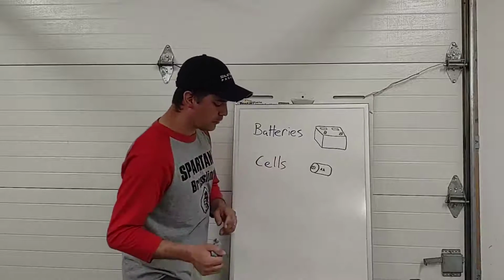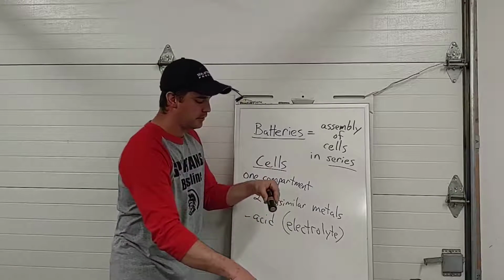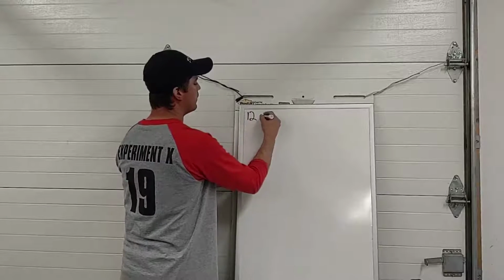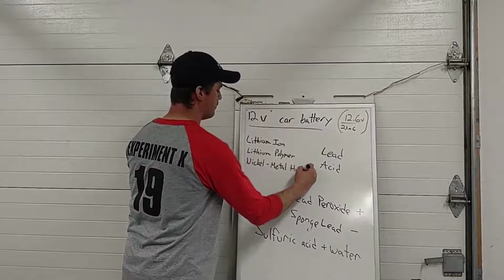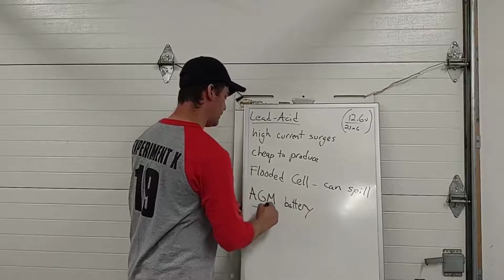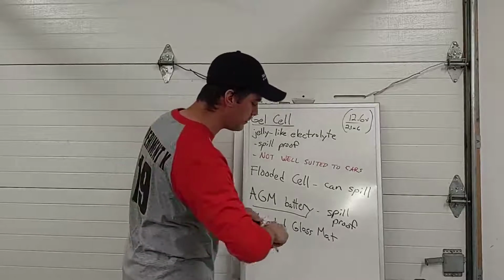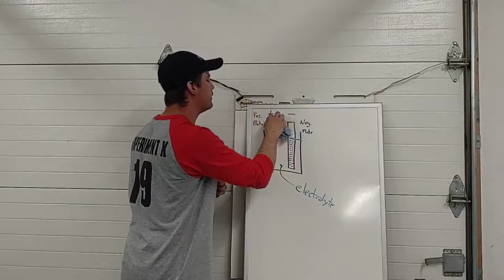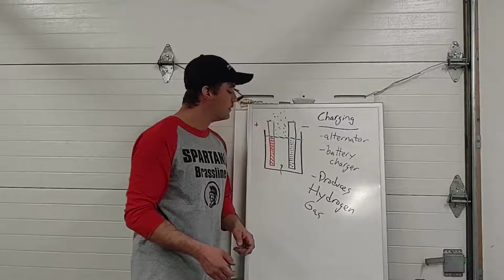Batteries and Cells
An explanation of battery and cell components